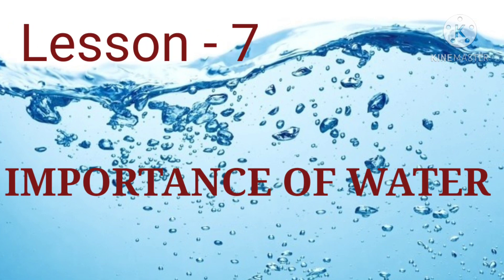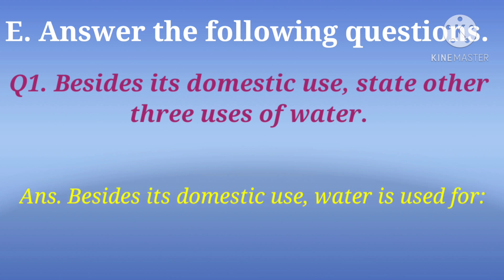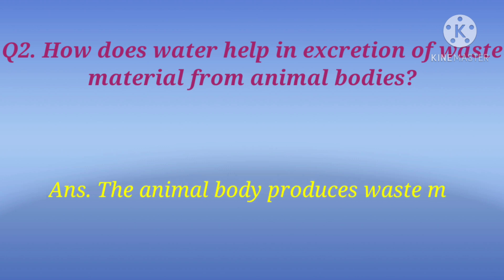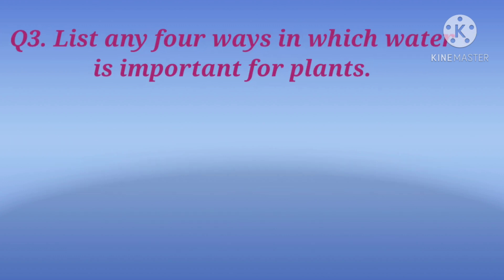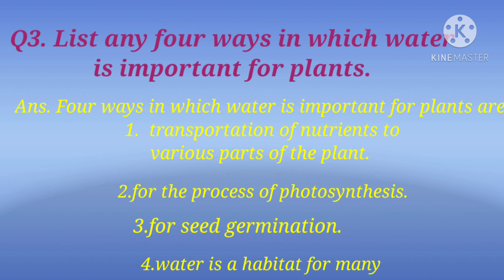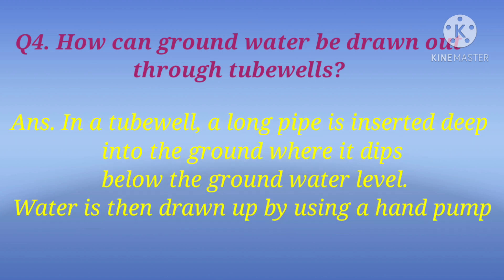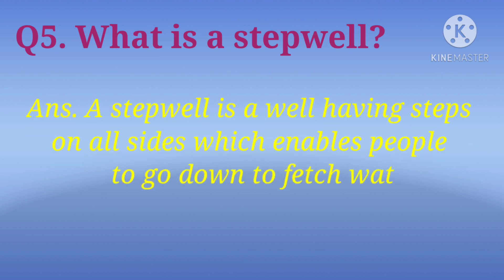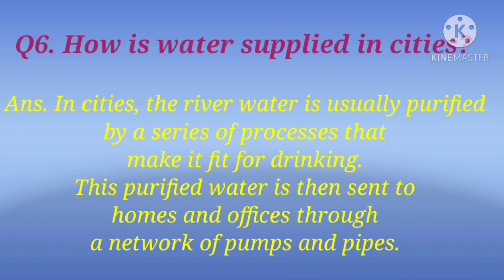Importance of water (L-7 My Living World)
Solutions of Part E of L-7 Importance of water